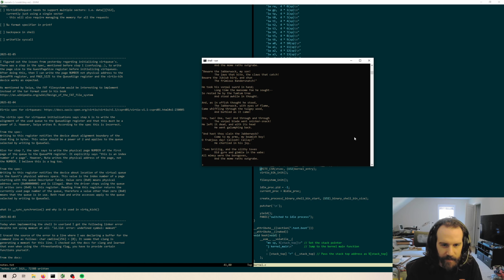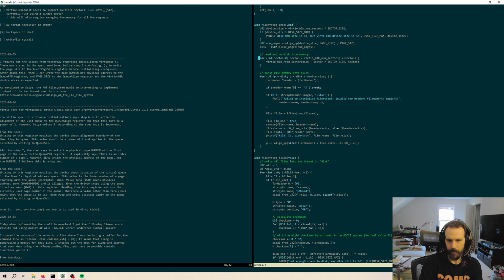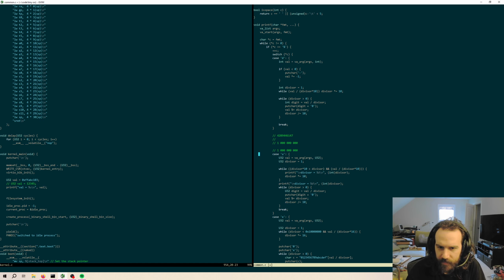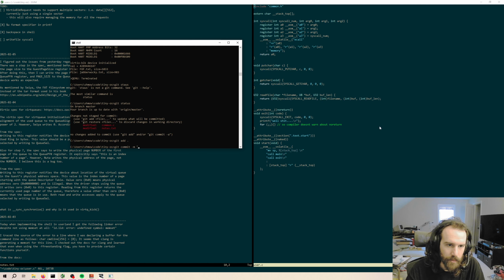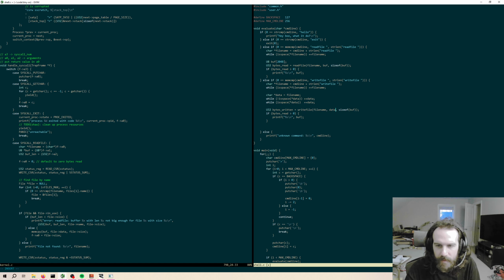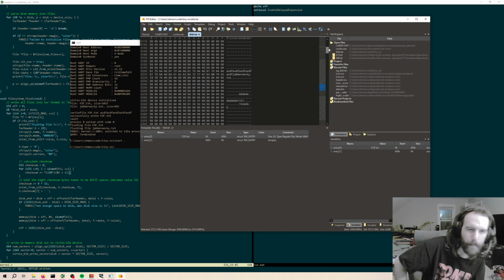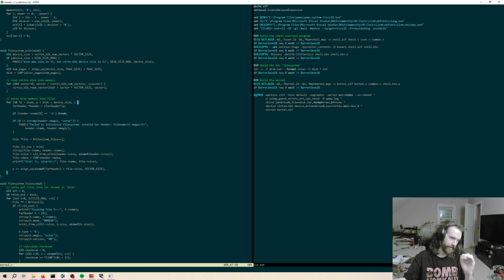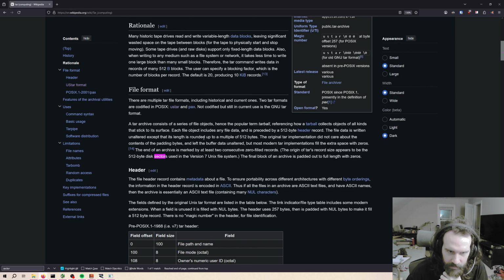Programming a tiny operating system in C (2) - writefile system call